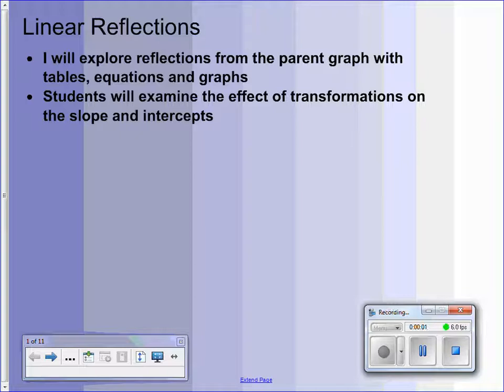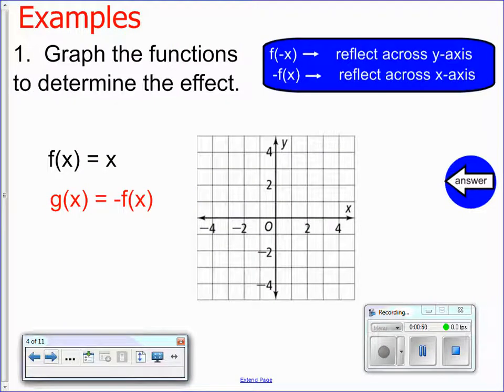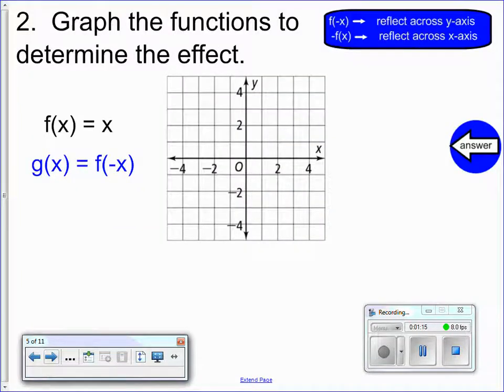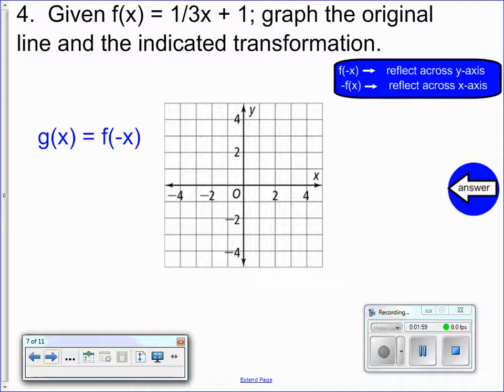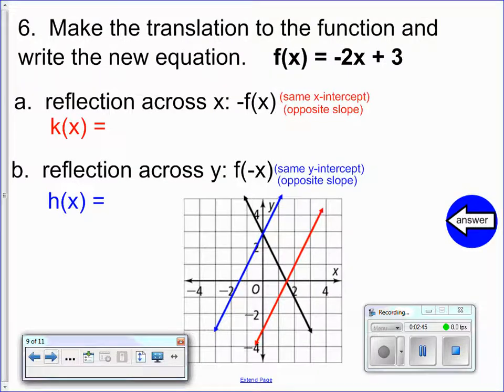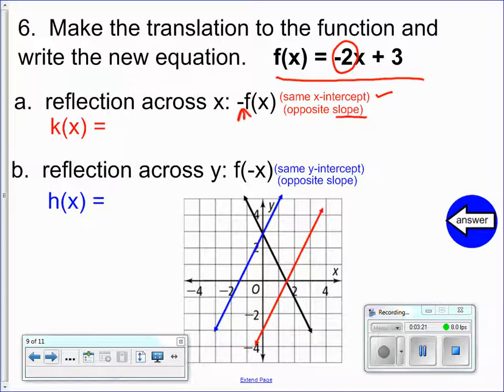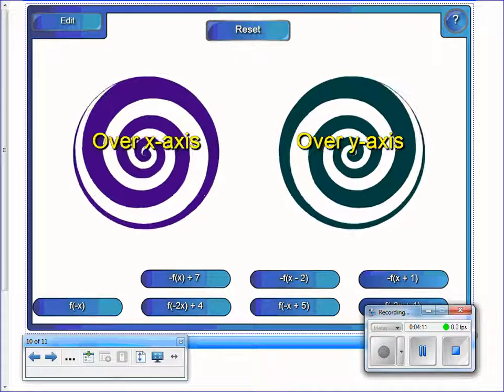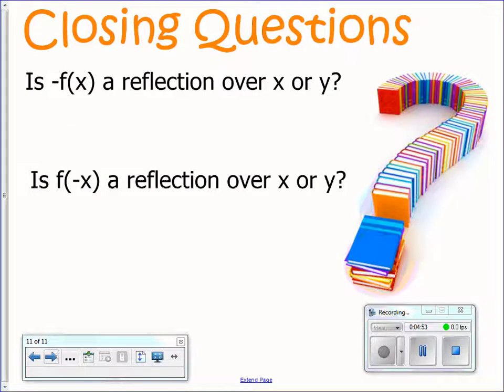3.16 Reflections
Reflections
Explore reflections from the parent graph with tables, equations and graphs
Examine the effect of transformations on the slope and intercepts